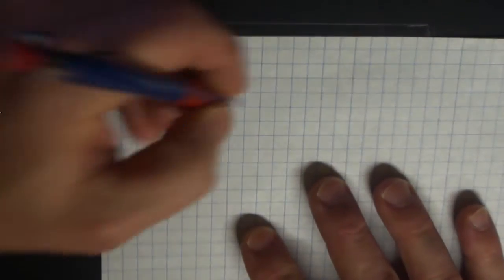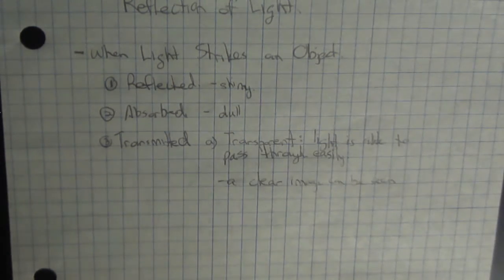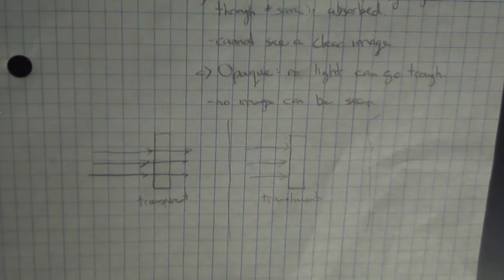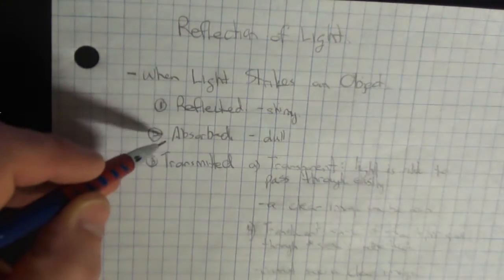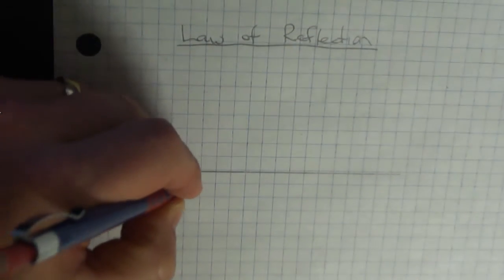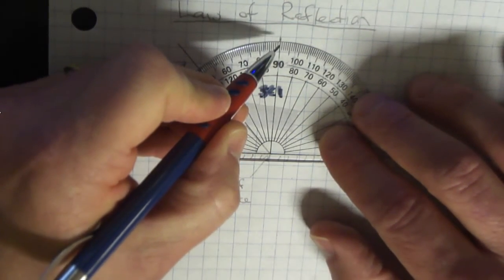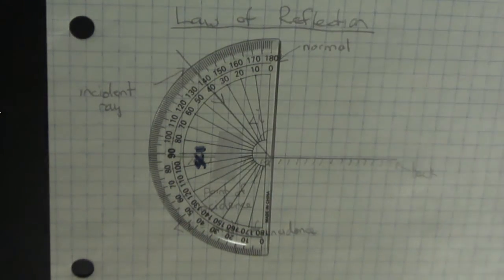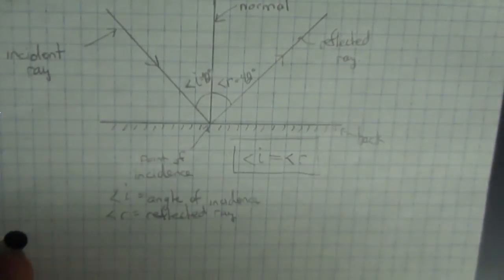3. The Law of Reflection